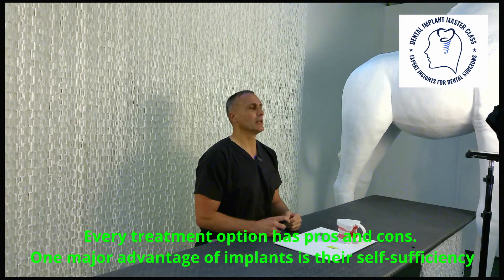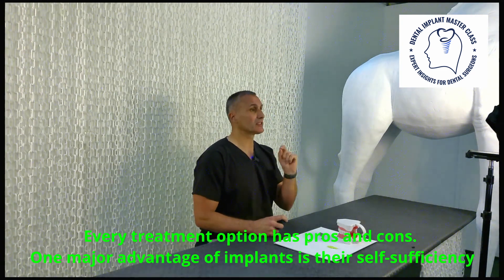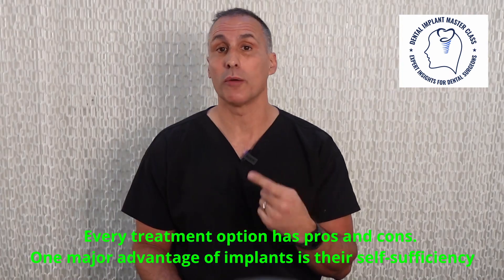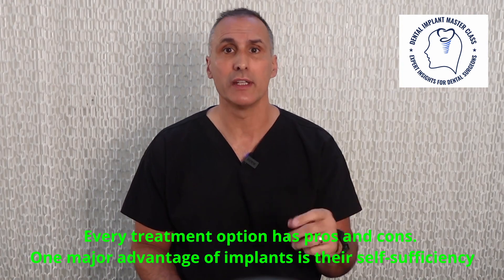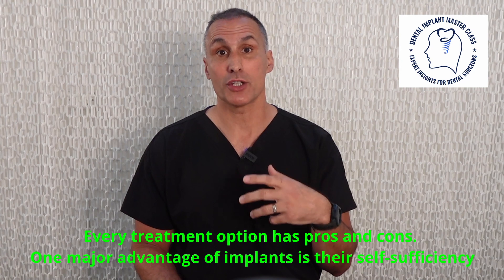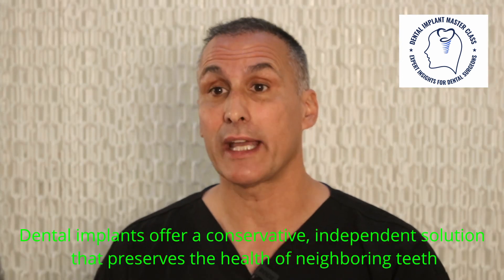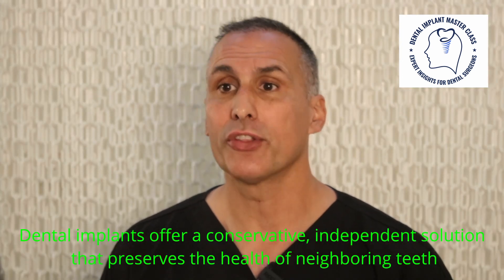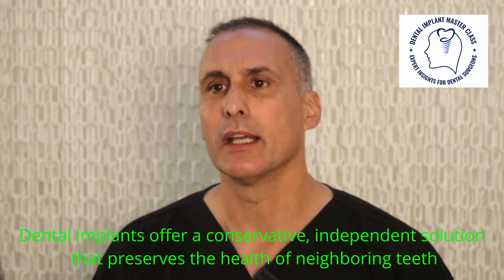Reel: What are the advantages of dental implants above other options| YOUTUBE ONLY-PATIENT EDUCATION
PATIENT EDUCATION ON YOUTUBE ONLY

Dental implants offer several advantages over other tooth replacement options such as bridges and dentures. Here are some of the key advantages of dental implants:

Durability: Dental implants are a long-lasting solution and can potentially last a lifetime with proper care, whereas other options like bridges or dentures may need replacement or adjustment over time.

Natural Look and Feel: Implants look and function like real teeth. They are custom-made to match the color, size, and shape of your natural teeth, providing a natural appearance and allowing you to chew and speak comfortably.

Preservation of Adjacent Teeth: Unlike bridges, dental implants don't require the alteration of adjacent healthy teeth. This means your natural teeth remain intact and unaffected.

Bone Health: Implants help preserve jawbone density and structure. When a tooth is lost, the jawbone can deteriorate over time. Implants stimulate and maintain bone, which is crucial for overall oral health.

Stability: Implants are firmly anchored in the jawbone and don't shift or move, providing stability when eating or speaking. Dentures can sometimes be less stable.

Improved Speech: Dentures may affect speech, but implants allow for natural speech patterns without slippage or mumbling.

Ease of Maintenance: Implants are easy to maintain. Regular brushing and flossing, along with routine dental check-ups, are all that's needed for care.

No Dietary Restrictions: With implants, you can eat a wide variety of foods without worry, unlike dentures that may require dietary restrictions.

Enhanced Confidence: Dental implants can restore your confidence by providing a smile that looks and feels natural. They eliminate worries about dentures slipping or bridges failing.

Overall Quality of Life: Dental implants can significantly improve your quality of life, allowing you to enjoy the full function and aesthetics of a complete set of teeth.

It's important to note that while dental implants offer many advantages, not everyone is a suitable candidate. Your dentist will assess your oral health and discuss the best tooth replacement options for your specific situation.

THE IDEAL MOUTHWASH
THE IDEAL TOOTHPASTE
GARMIN TACTICAL SURGICAL SMARTWATCH
BLACK SURGICAL SCRUB FOR MEN
BLACK SURGICAL SCRUB FOR WOMEN
COLD COMPRESSION PACK
FINGER SILICONE TOOTHBRUSH
RECOMMENDED CURAPROX ULTRA-SOFT TOOTHBRUSH
RECOMMENDED INTERDENTAL BRUSHES
RECOMMENDED BIODEGRADABLE BAMBOO TOOTHBRUSH
GAUZE SWABS
LATTEX MATTRESS
RAISED PILLOW POST SURGERY

PATIENT EDUCATION EPISODE 7: HOW LONG DOES THE DENTAL IMPLANT PROCESS TAKE?